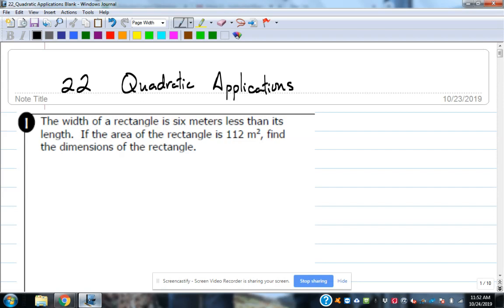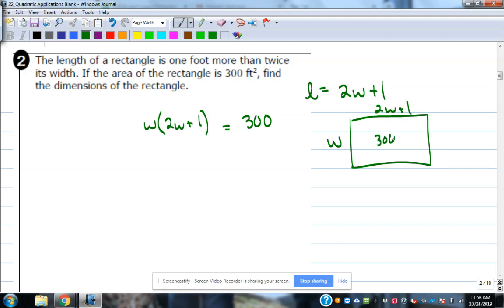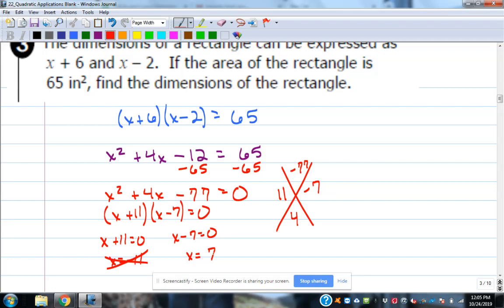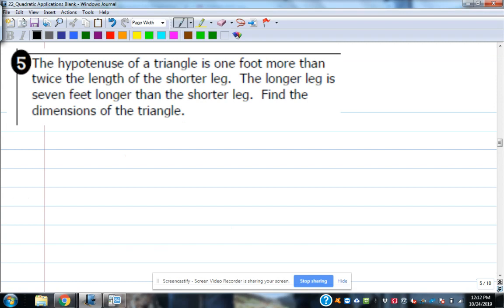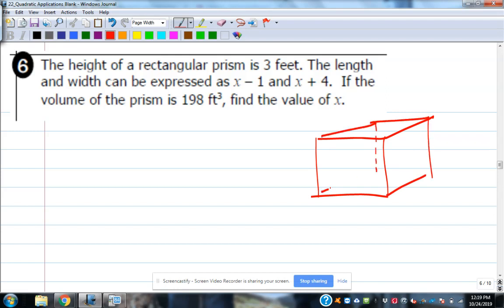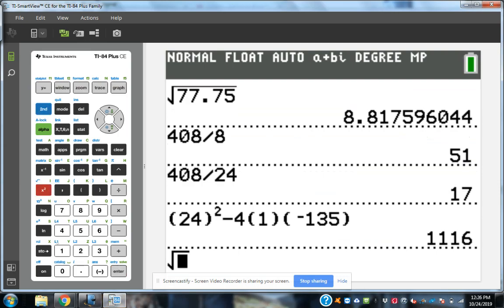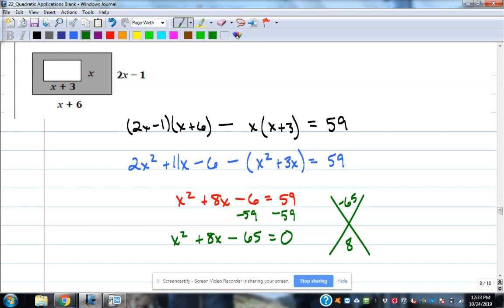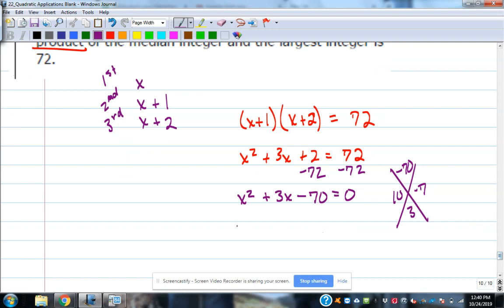Algebra 2 F2019---22 Quadratic Applications